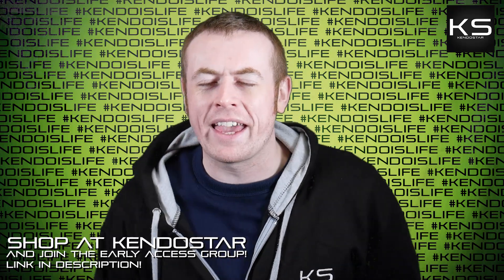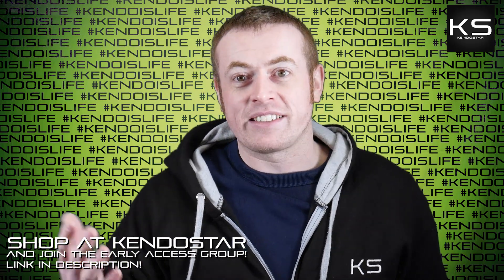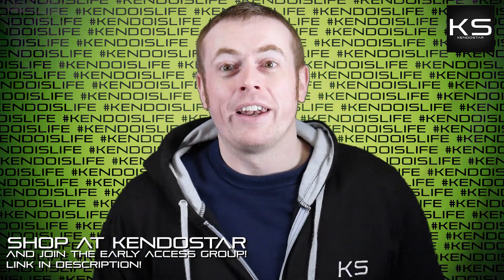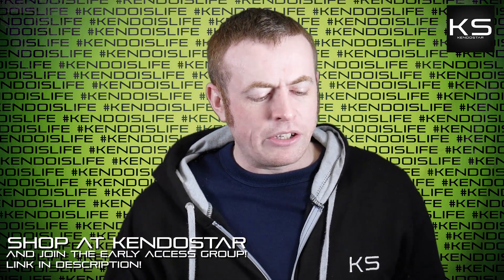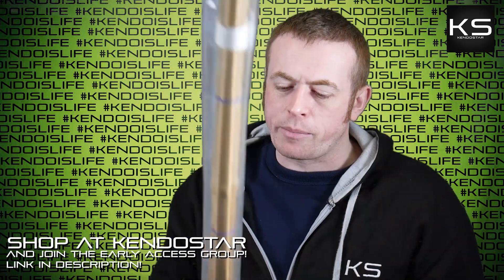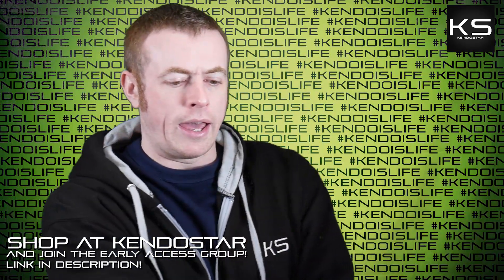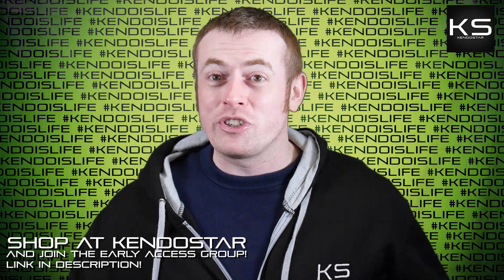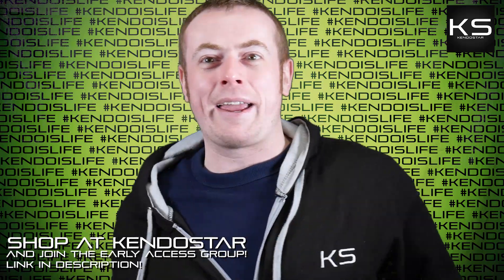[KENDO RANT] - Hitting a Fallen Opponent? Tsuki in Grading?